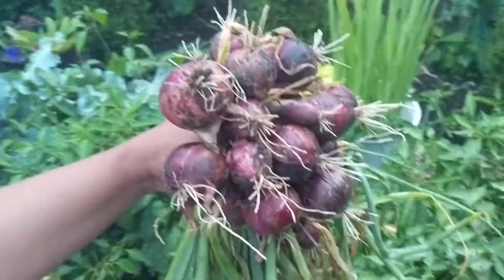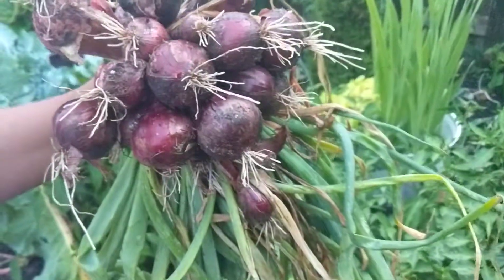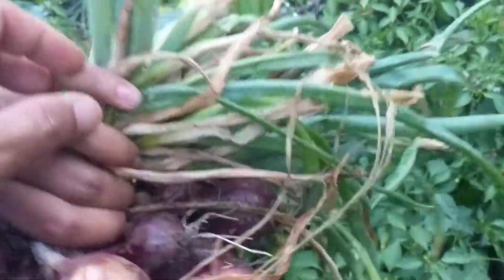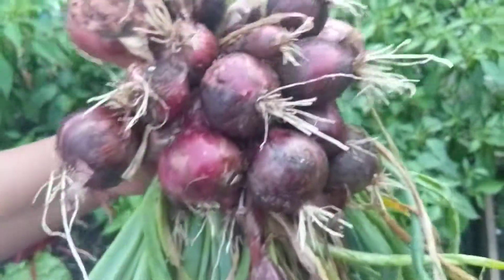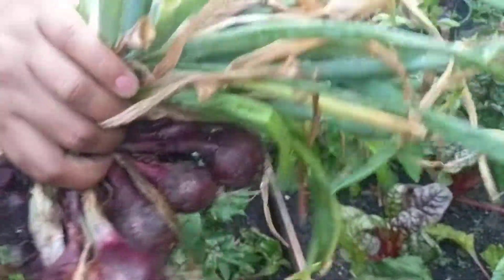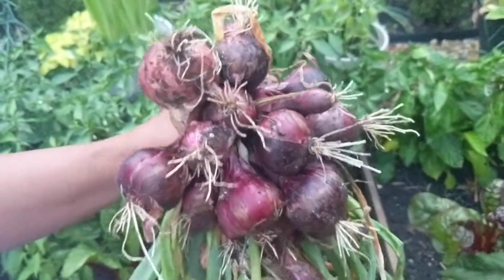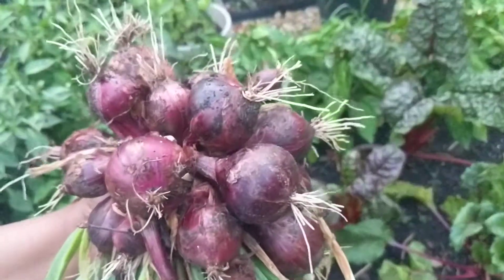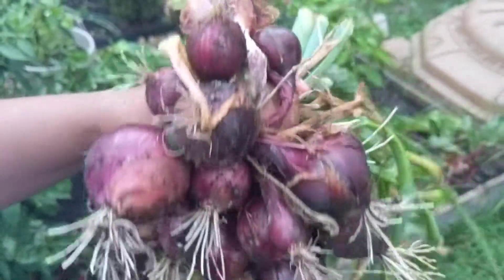Red Onions harvested - Fertilizer used, Growing tips and Storage explained